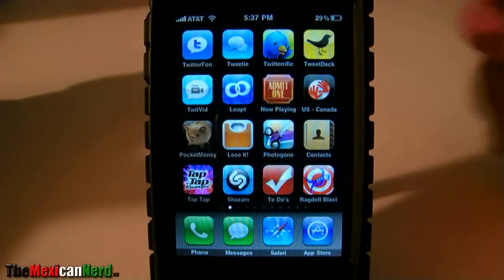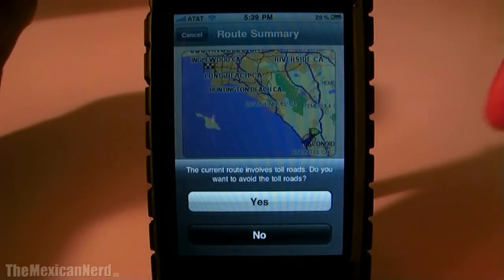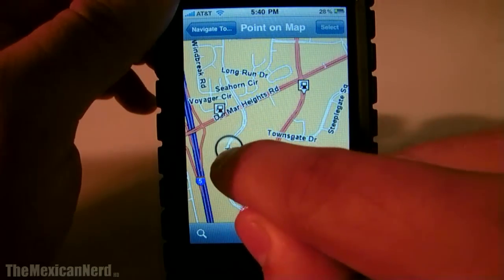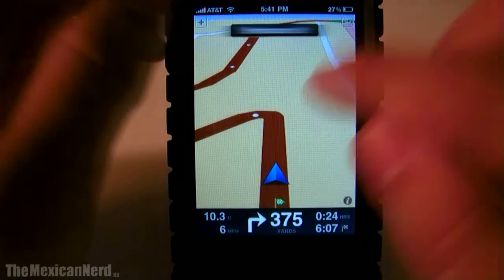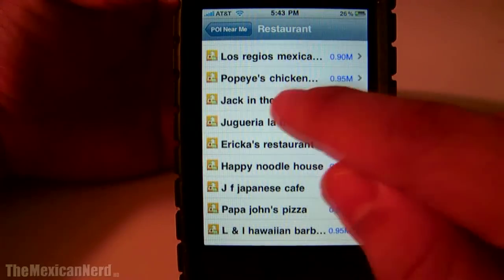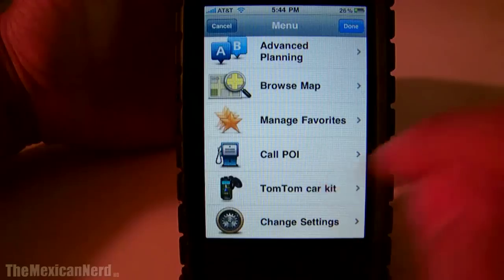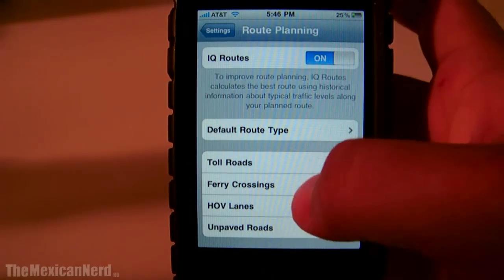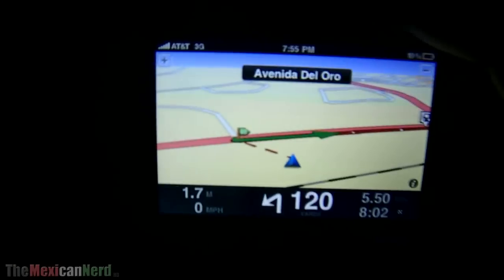TomTom App for the iPhone 3G and 3GS (U.S. & Canada Version)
U.S. & Canada Version. $99.99 in app store

A quick overview of the App.